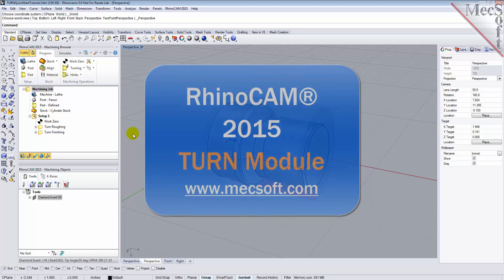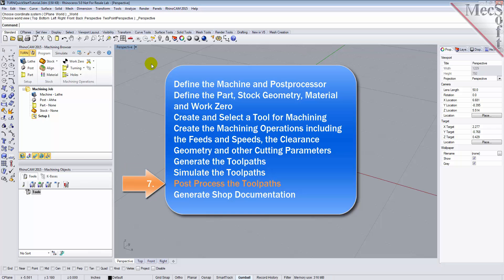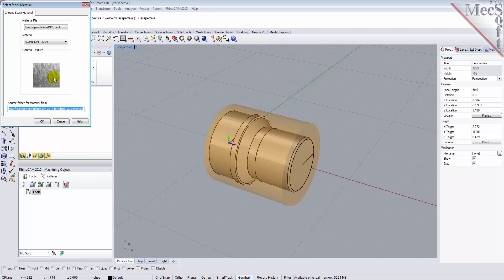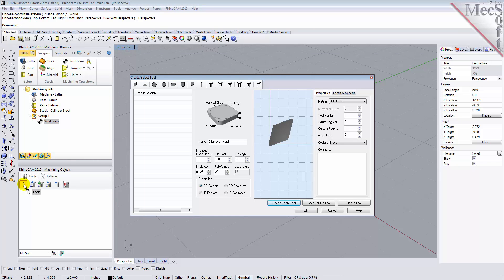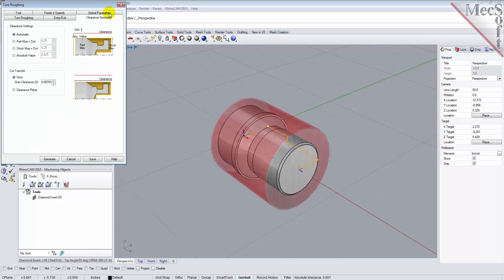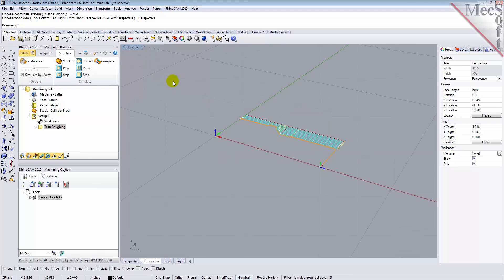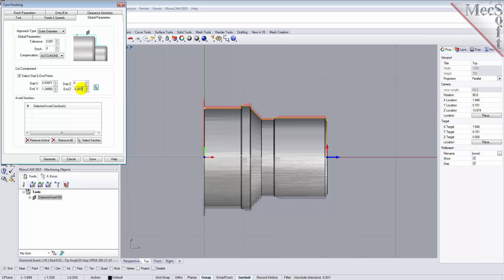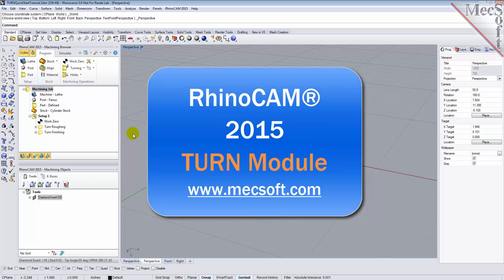RhinoCAM TURN 2015 Quick Start